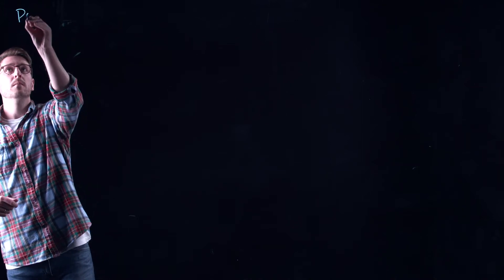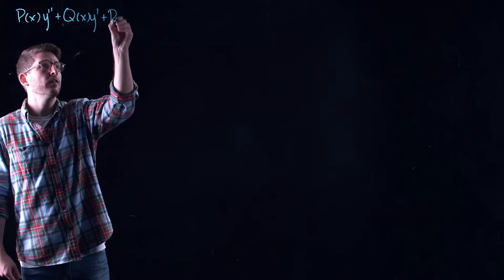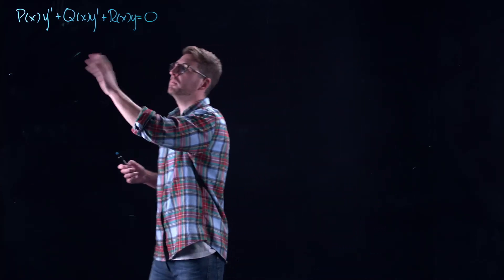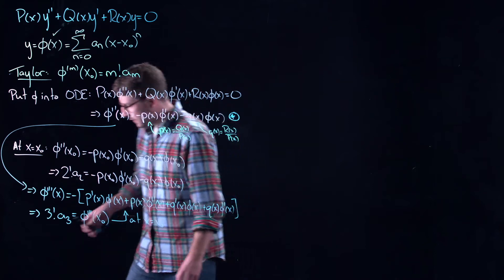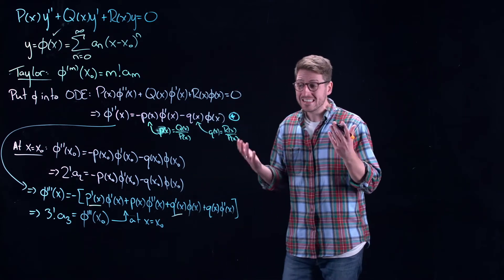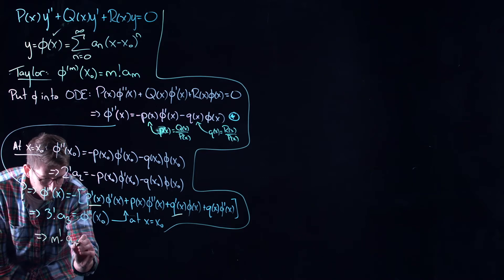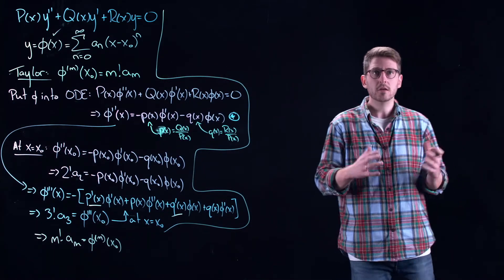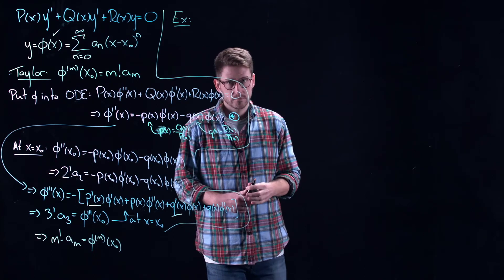Series Solutions Near an Ordinary Point - Ordinary Differential Equations | Lecture 26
In the previous two video lectures we have applied the method of using power series to solve ODEs. The question is: can we just solve every ODE like this? In this lecture we focus on answering this question. We identify specific characteristics of an ODE to determine whether or not a series solutions exists and what its radius of convergence is. We introduce the notion of an analytic function - functions that are infinitely differentiable and have convergent power series about a given power. We further demonstrate that not every function that is infinitely differentiable has a power series.